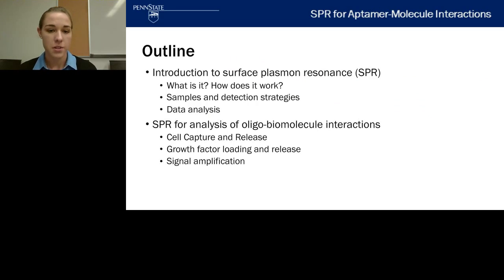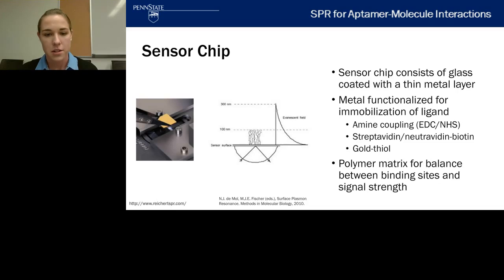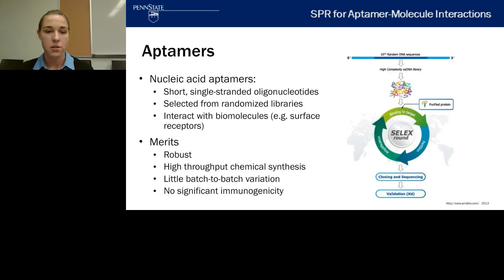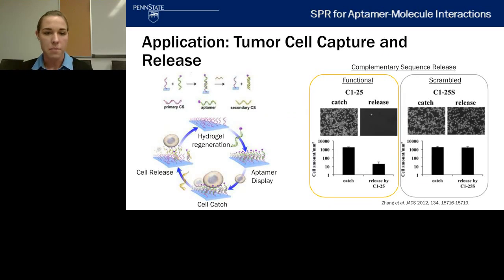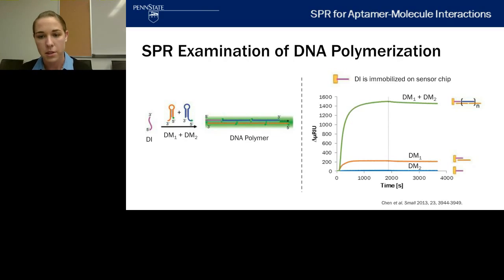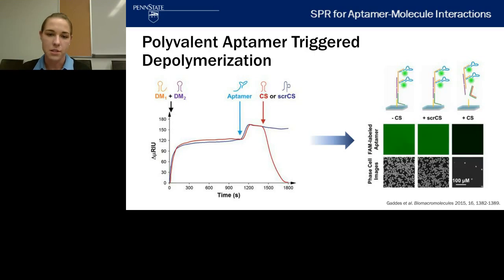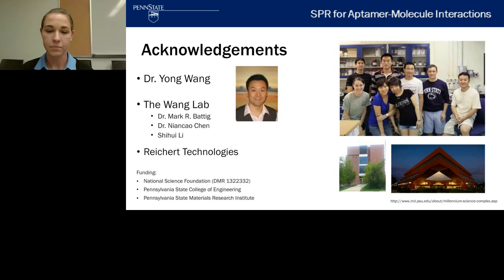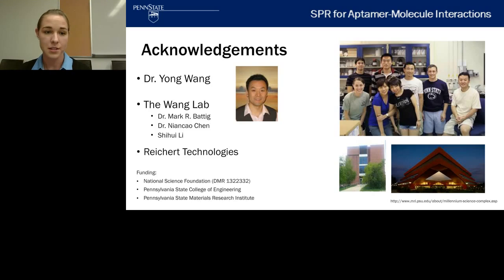Erin Gaddes - SPR for Aptamer Based Molecular Interactions in Programmable Materials v2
Surface plasmon resonance (SPR) is a sensitive, label-free technique that detects mass changes due to biomolecular interactions on a surface. This versatile method has been used to evaluate the specificity and binding kinetics of molecules, ranging from short oligonucleotides to whole cells. In this webinar, we will discuss the use of SPR to investigate interactions between aptamers and their targets, as well as the triggered formation of DNA polymers and polyvalent aptamers. In addition, the use of oligonucleotides for the release of protein drugs will be discussed.

Researchers and students interested in:
• Surface plasmon resonance
• Aptamer-based molecular interactions
• Surface immobilization and functionalization techniques
• DNA polymerization via sequential hybridization
• Affinity characterization
• Triggered release of drugs and small molecules

What you will learn:
• Benefits of aptamers as affinity molecules
• Strategies for SPR examination of aptamer-protein interactions
• Challenges of evaluating DNA polymerization
• Surface functionalization of polyvalent ligands
• Methods and results of DNA-triggered drug delivery

About Reichert Life Sciences
Reichert Life Sciences’ entry into the design and manufacturing of Surface Plasmon Resonance (SPR) instrumentation began in 1997 with efforts to incorporate bio-sensing technology into Reichert's core critical angle refractometer products. This technology built upon a key Reichert patent (US Patent #4,640,616) that describes a digital reflected light refractometer incorporating a charge-coupled device to sense reflected light intensity over a range of angles covering a refractive index range from 1.33 to 1.52. Reichert has since utilized its applications knowledge to develop a full line of SPR systems that push the limits of detection and sensitivity in label-free interaction analysis with technology that drives research from discovery to development to production. Since the sale of Reichert’s first SPR device in 2000, the company’s equipment has been used in hundreds of published studies.